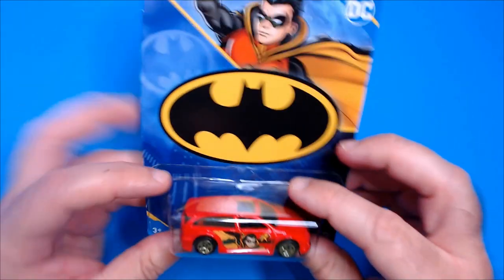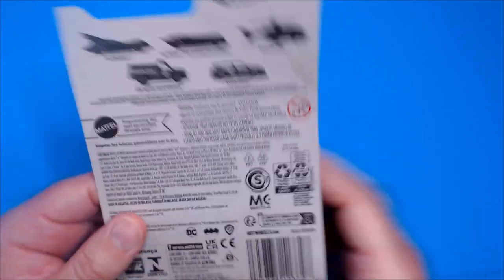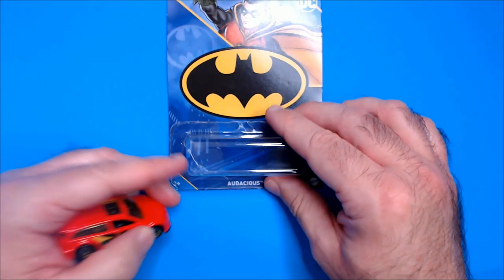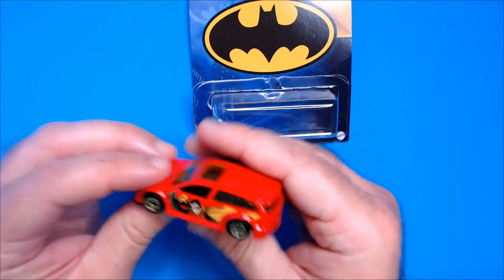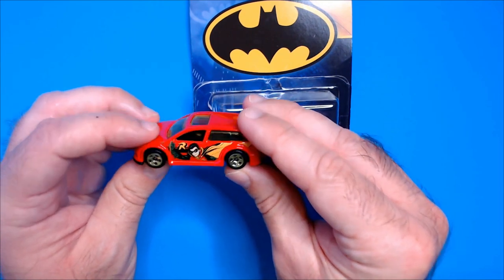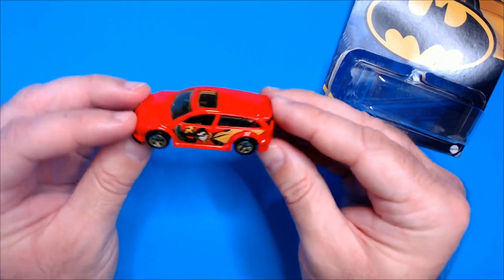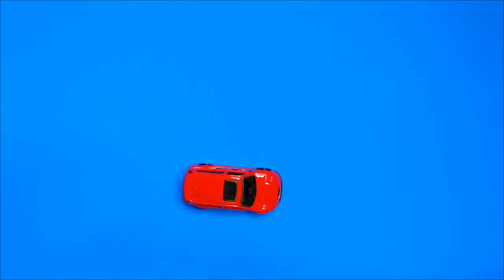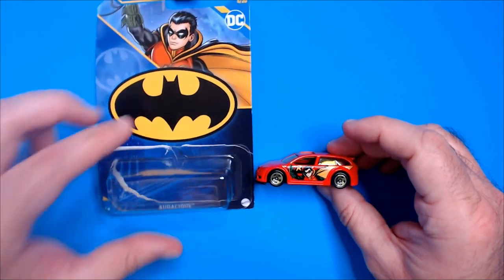Robin: Hot Wheels